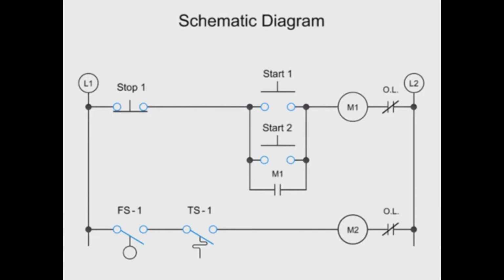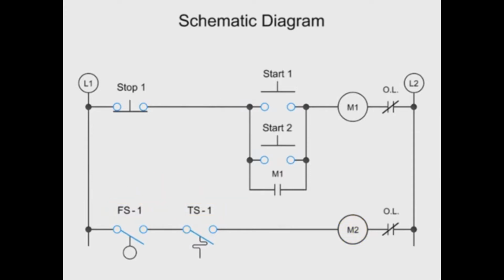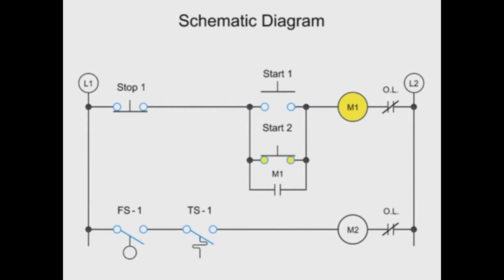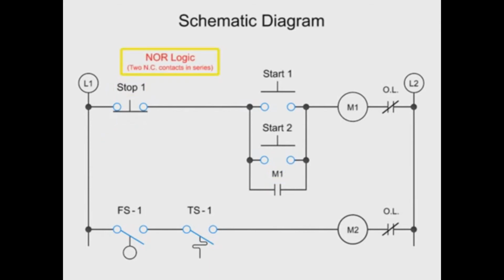Motor Control circuit wiring. Motor control. Motor wiring diagram. 3 phase motor control wiring.